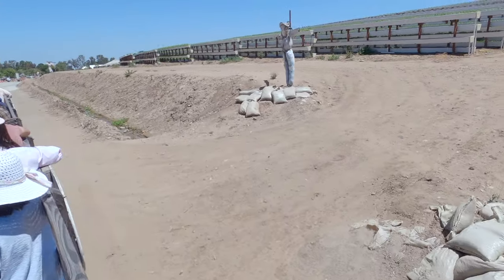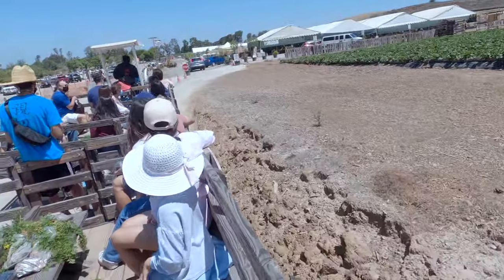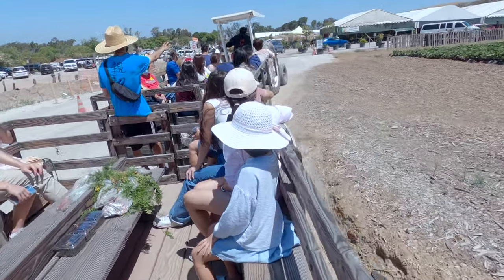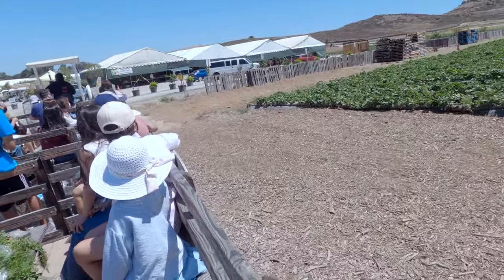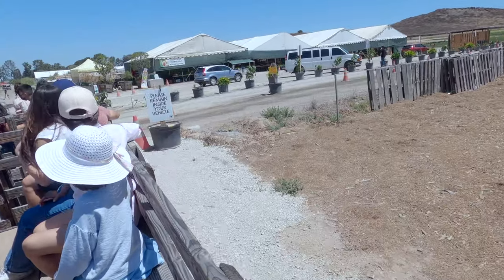Blackberry Picking@tanaka farm Irvine CA